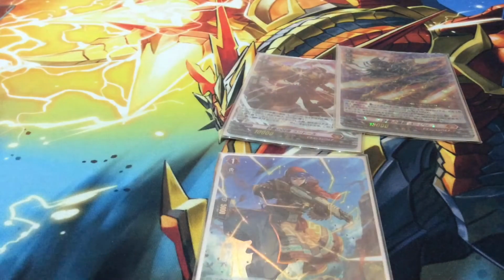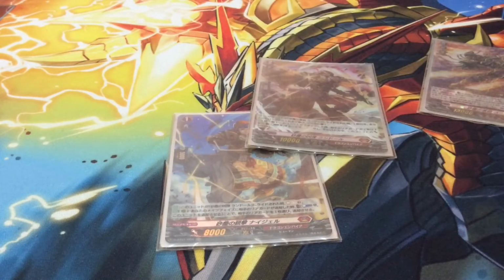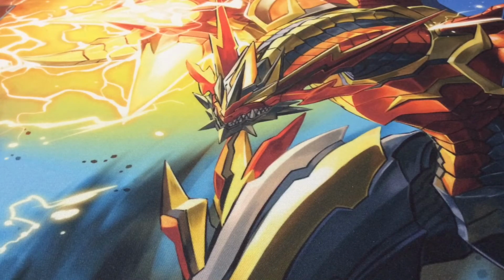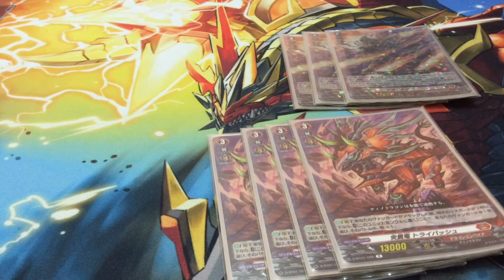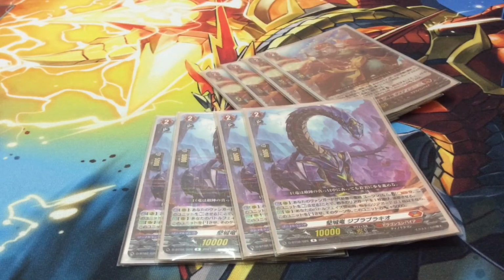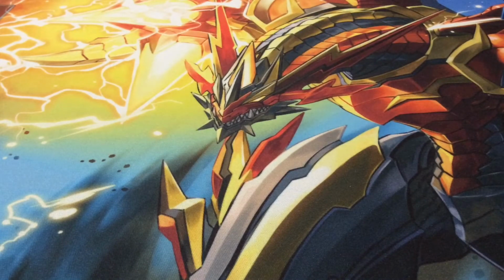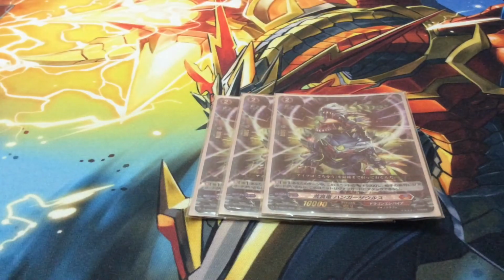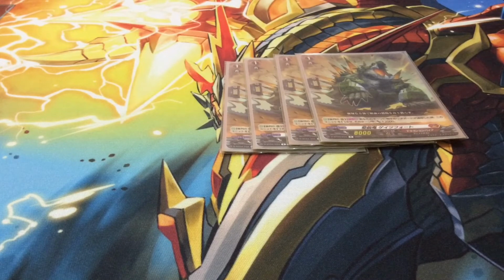Eugene Dbt04 Dragon Empire deck profile!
Ride the thunder and into Eugene set 4! How much has changed for our plucky bunch of desert gunners?

A turtle and a returning champion??

0:00 Intro and Premises
3:09 Ride Deck
6:53 G3s
8:05 G2s
14:48 G1s
18:48 G0s
20:05 Other Options
24:40 Conclusions
26:05 Future Profiles